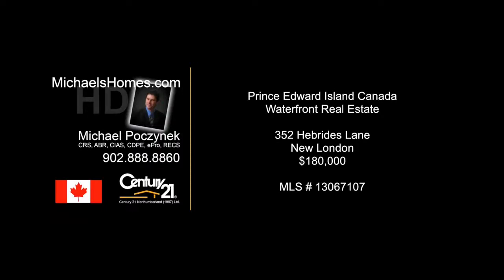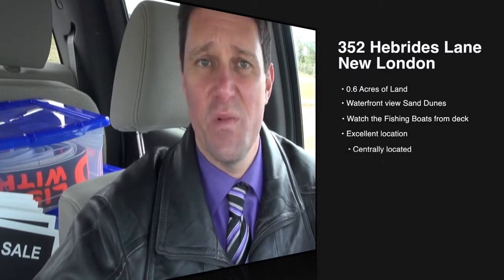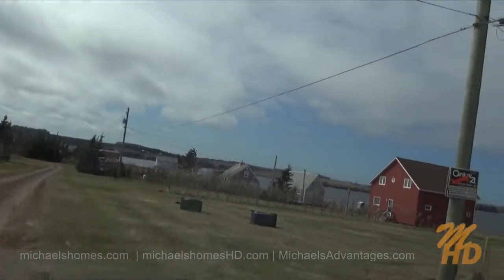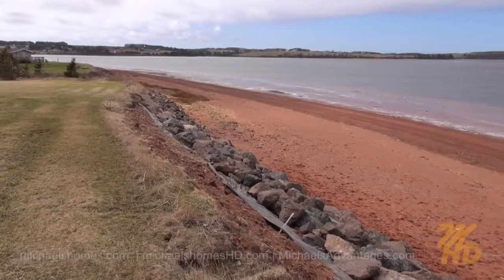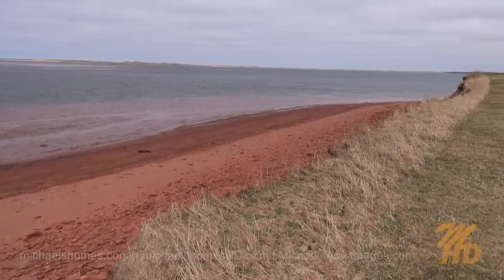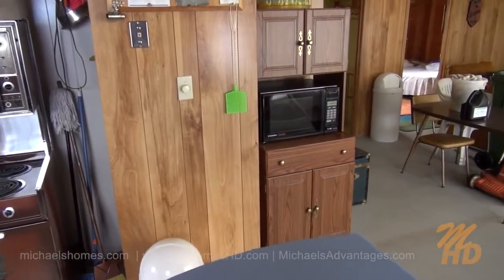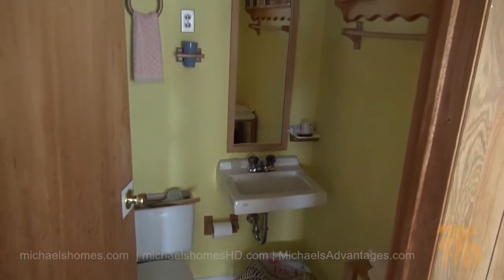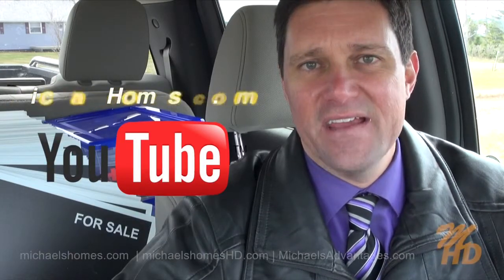Сезонные Фрукты На Кипре. Зима. [Кипр Зимой]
Сравнение разных систем отопления дома какие фрукты растут зимой на кипре Сравнение разных систем отопления сезонные фрукты на кипре Кипр системы отопления дизельный котел жизнь на кипре отопление дома зимой блог про кипр Кипре Зима блог о кипре молодая мама Северный Кипр отопление сказал киприоты сезон Кипр! что котел котлы Кто блог влог кипр